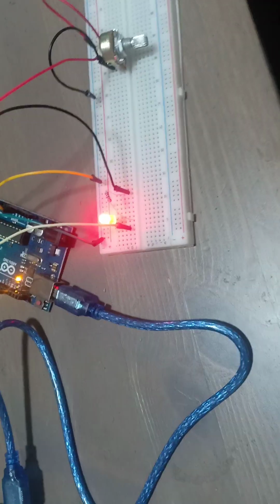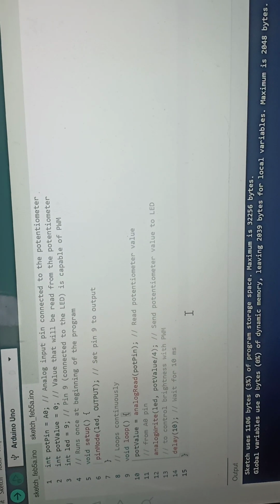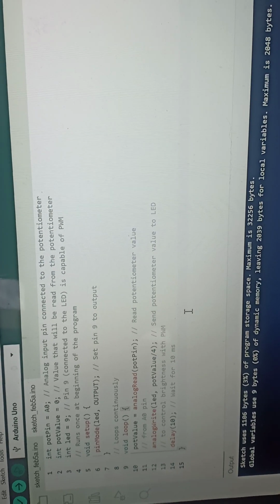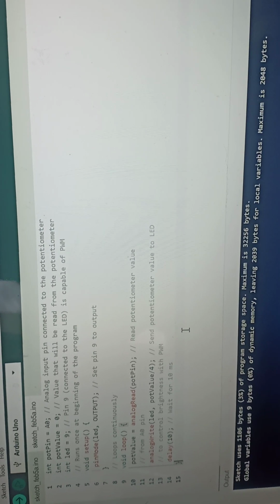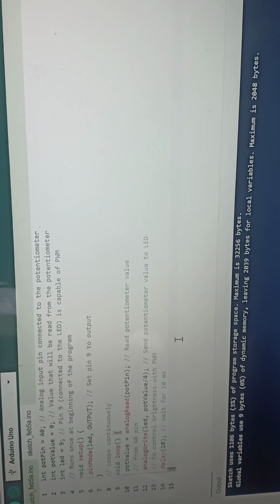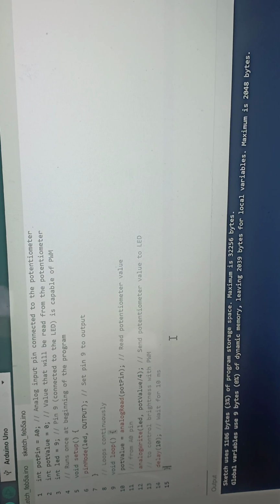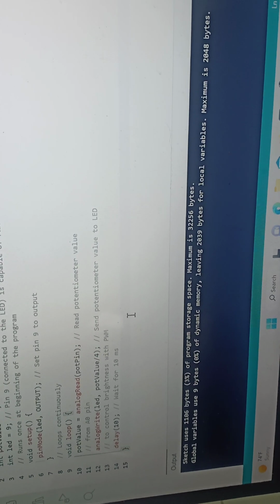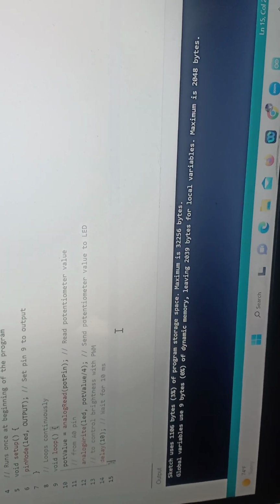How to control the brightness of an LED using a Potentiometer?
In this circuit, interfacing of LED and potentiometer with Arduino Uno and controlling the brightness of LED while tuning the potentiometer on various range of values.